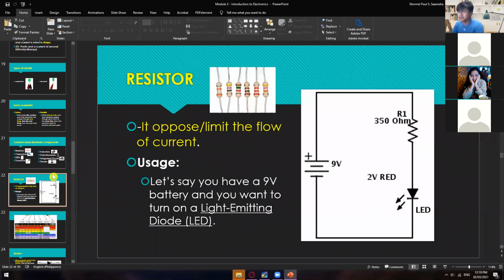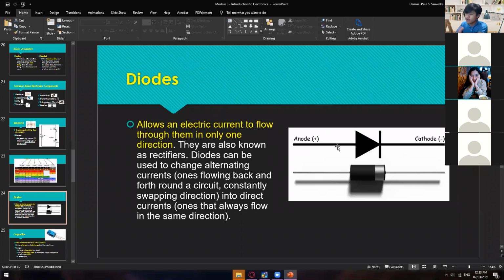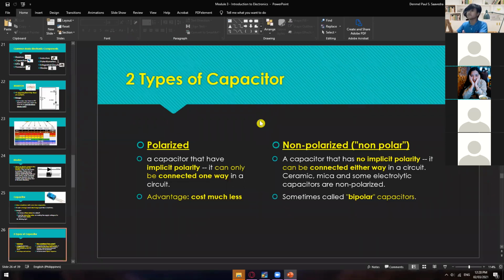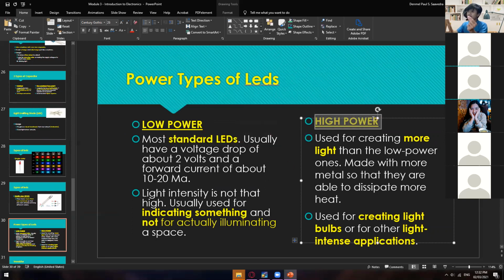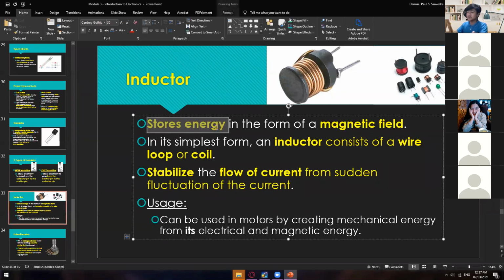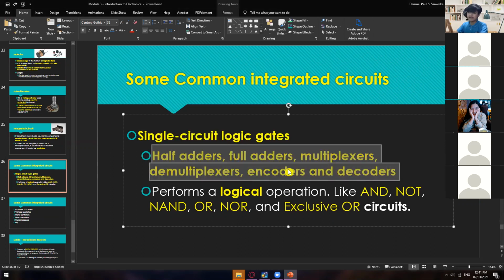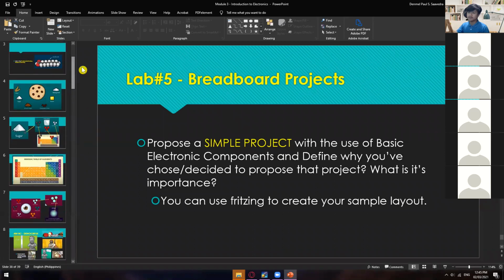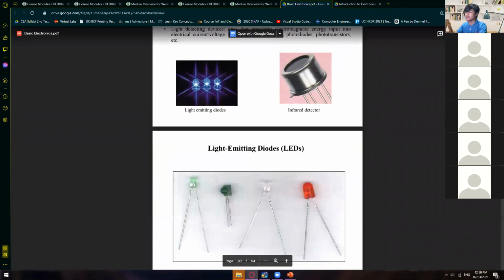CPEDRAFT - Introduction to Electronics (Part2)